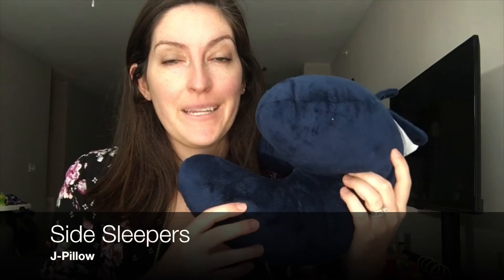The J-Pillow - Best Travel Pillow for Side Sleepers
We love the J-Pillow for travelers who usually sleep on their sides. Its unique "J" shape provides support for the whole side of your face.